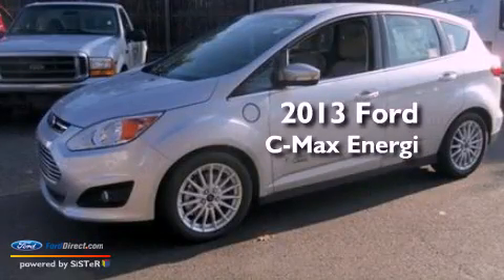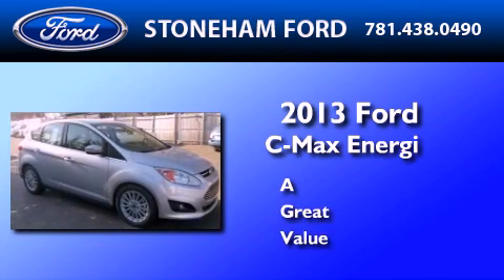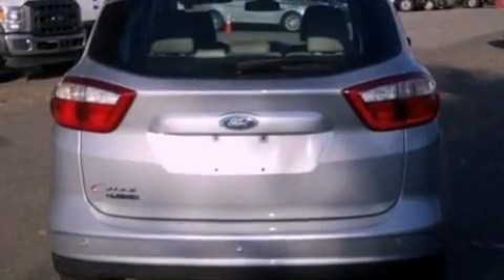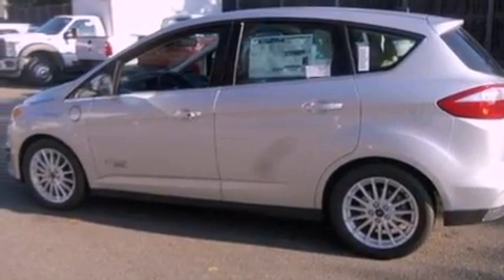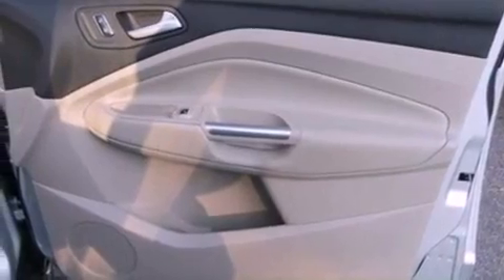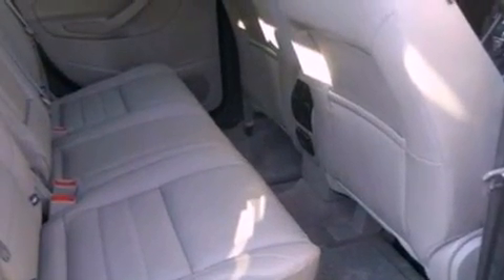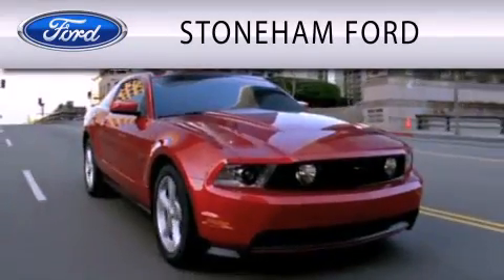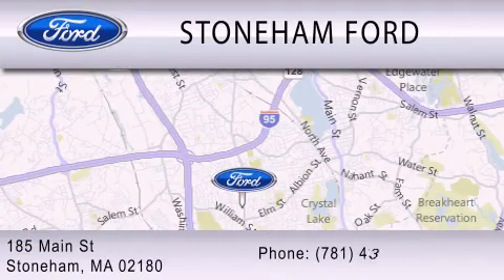2013 FORD C-MAX ENERGI Stoneham MA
Year : 2013
 Make : FORD
 Model : C-MAX ENERGI
 Engine : 2.0L I4 16V MPFI DOHC
 Trans . : AUTOMATIC CVT
 Exterior : SILVER METALLIC

 Stock : 13665